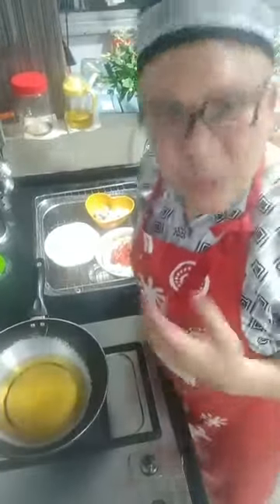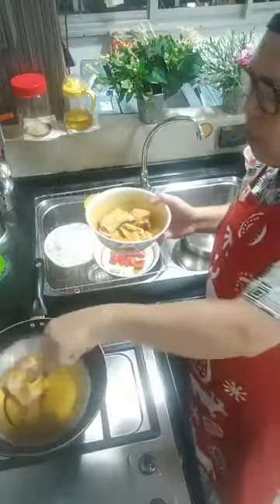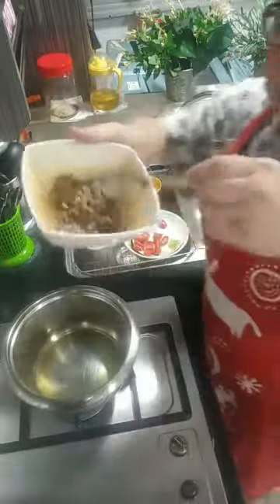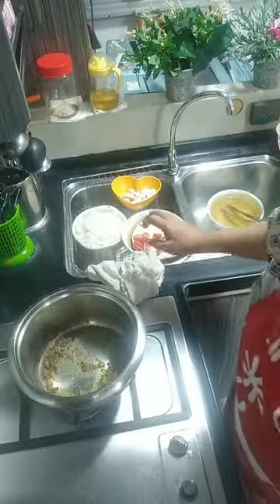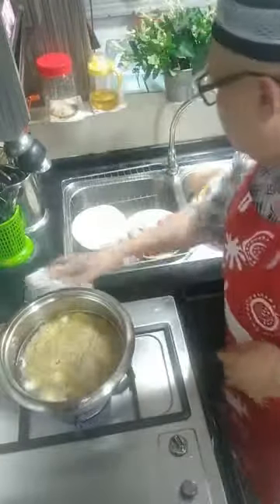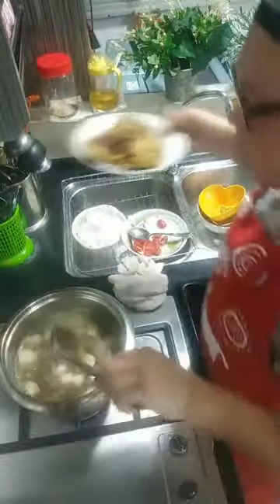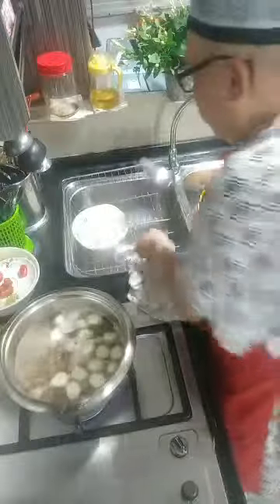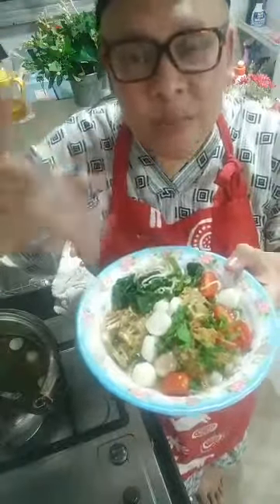VIVID SHAFIQ - CEMPLANG-CEMPLUNG BERSAMA DVS😘 RESEPIKU : KWAY TEOW FISH SOUP NOODLES DVS 😋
Koleksi dari livetelecast FB DVS. Komunikasi bersama viewers 😎